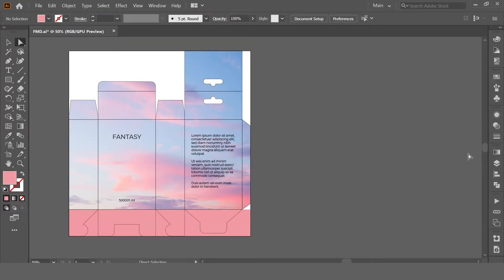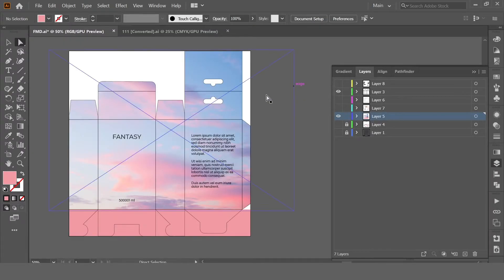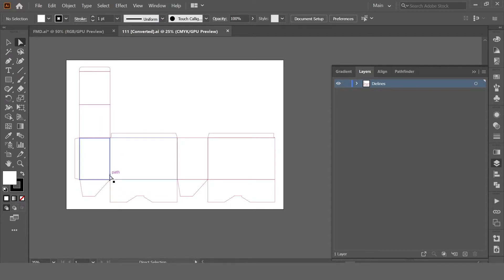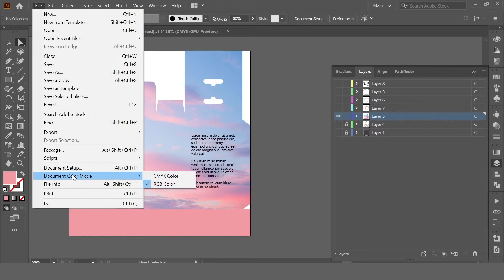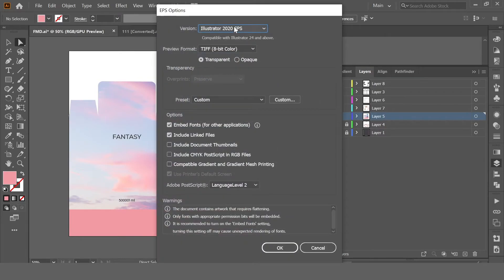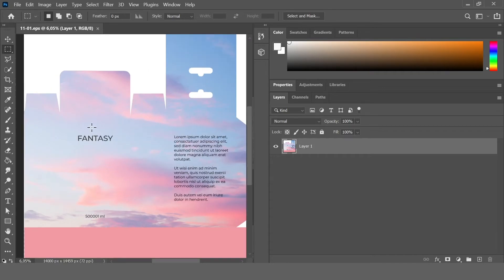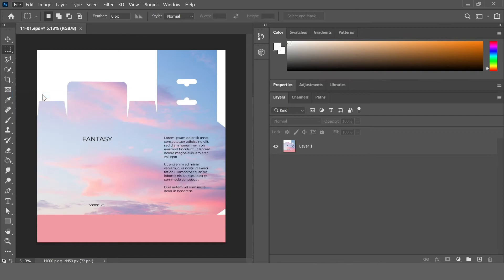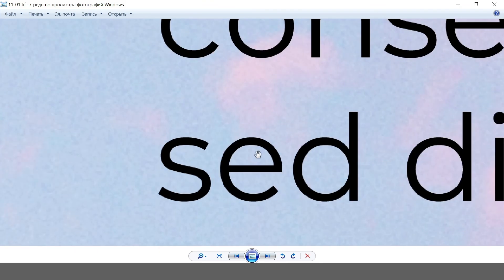How to export more than 8192 pixels resolution. Save for web 8K limitation remove [SOLVED]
In this video I tell about how to export image from Adobe Illustrator in more than 8192 pixels resolution. Save for Web have this limitation we easy remove with using eps file and Photoshop. Sometimes higher resolution required for packaging diline 3D rendering or other purposes.

0:00 Explanation where u need highest resolution
1:49 Save .eps in Illustrator
3:00 Open .eps in Photoshop
4:04 Save as .jpeg or .tiff with 14000 pixles